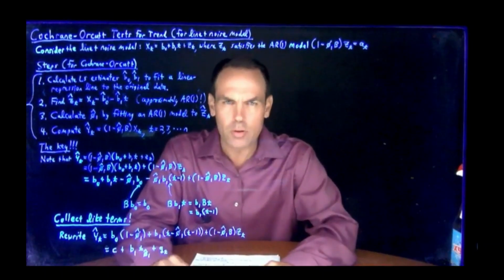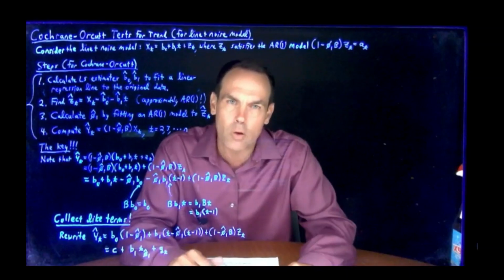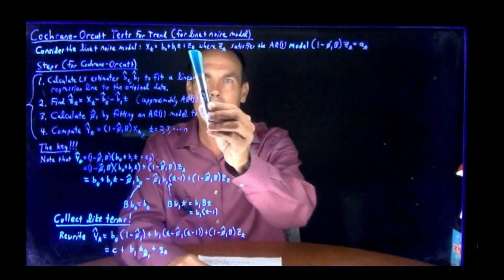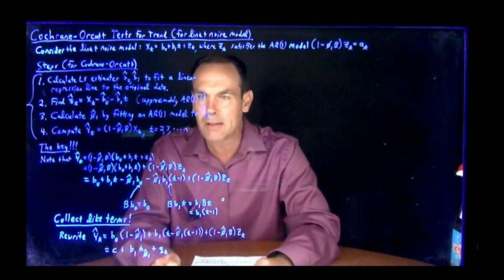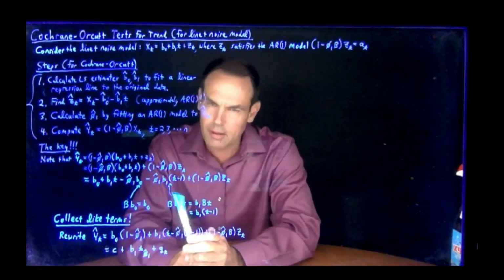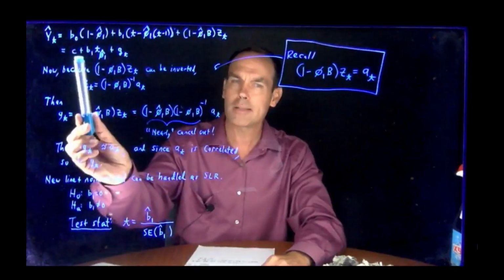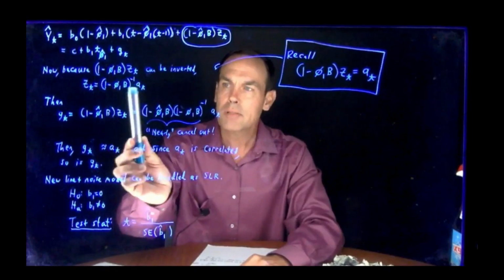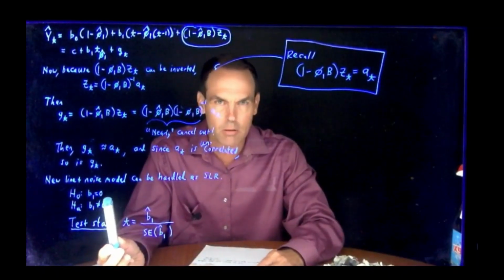Simulation Assessing the Cochrane-Orcutt Test for Trend in Time Series Data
This is the video associated with QR code QR8.2 in Chapter 8 of Time Series for Data Science: Analysis and Forecasting by Woodward, Sadler, and Robertson. This book contains over 80 videos, of which this is one.  In this video Dr. Robertson discusses a simulation designed to assess the performance of the Cochrane-Orcutt test for trend in time series data.